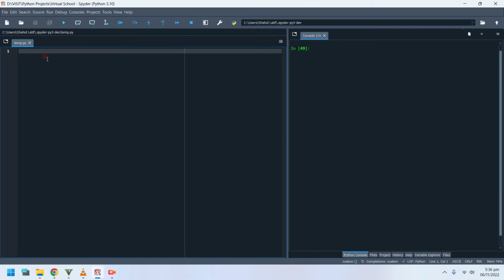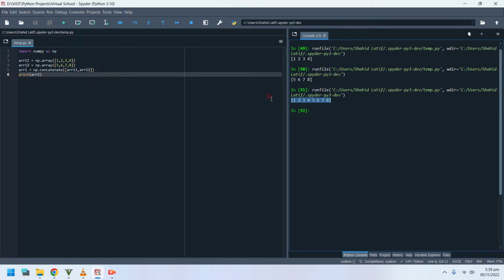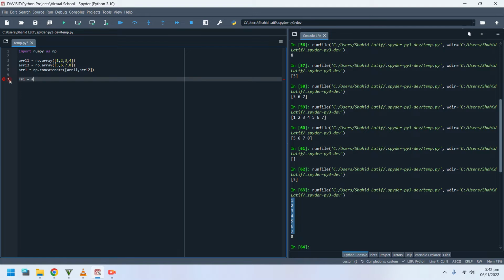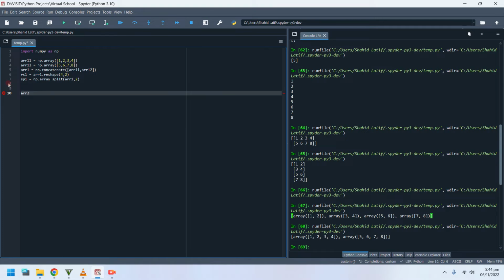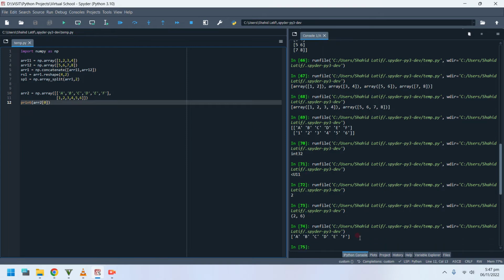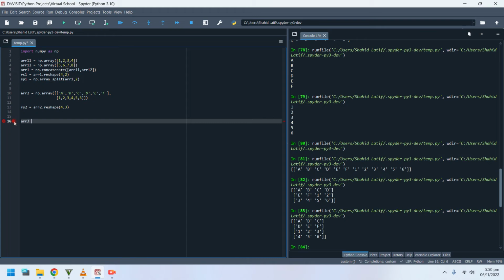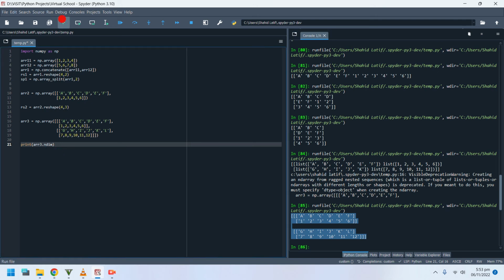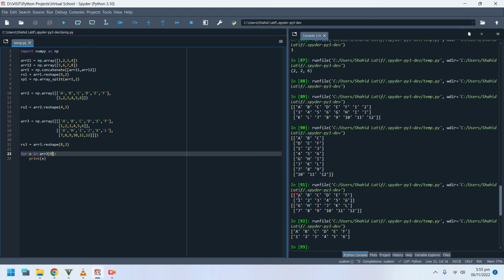Python: How to work with arrays in python using numpy (Tutorial)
In this video tutorial we will show you how to:
- create arrays using numpy
- combine arrays using numpy concatenate
- split arrays using numpy slpit
- get data types using dtype
- get dimensions using ndim
- get shapes of arrays
- change shapes of arrays using reshape
- loop through the array dimensions/elements